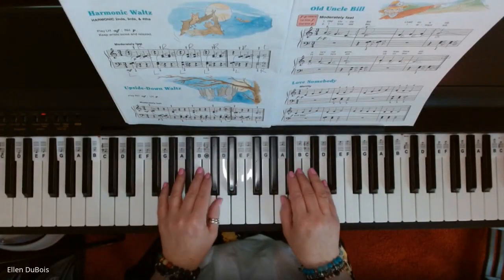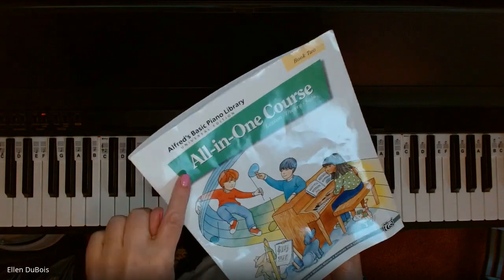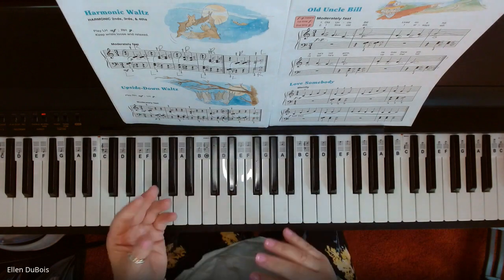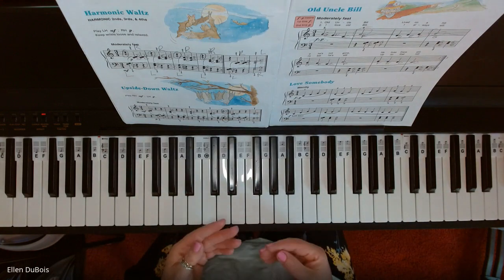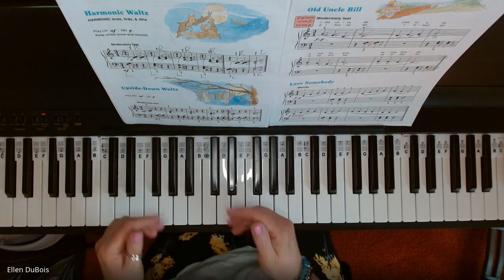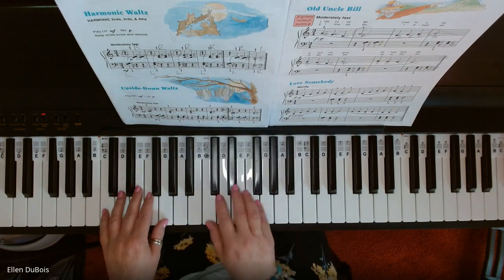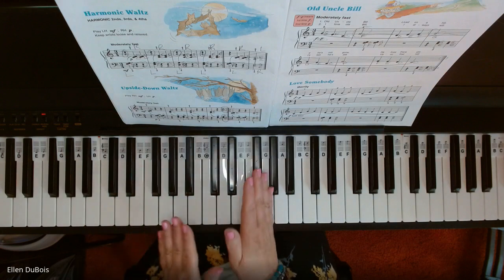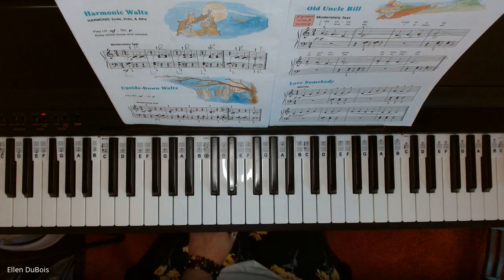Harmonic Waltz Alfred's All In One Book 2! Intervals!